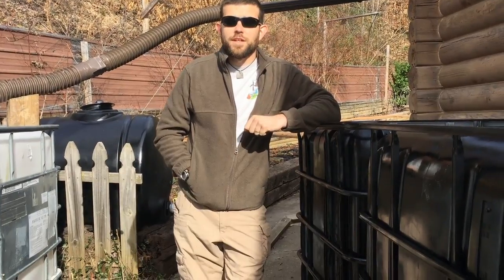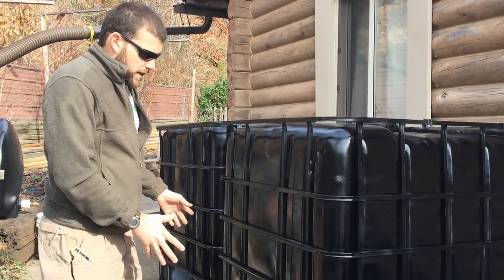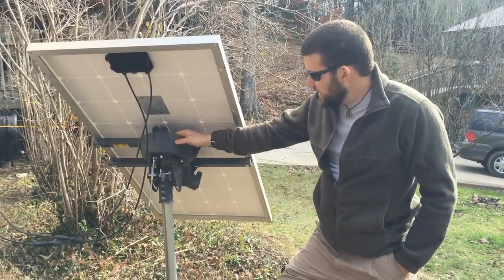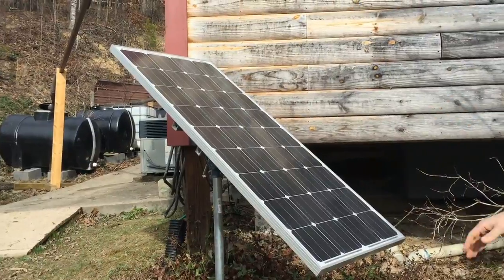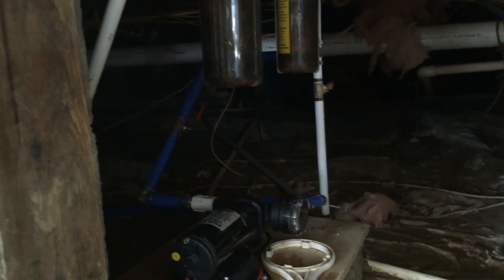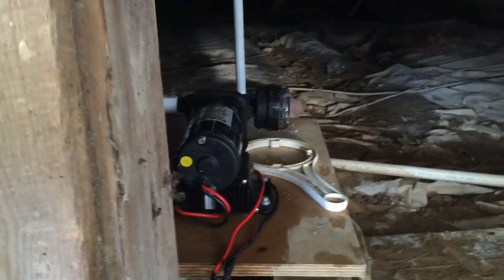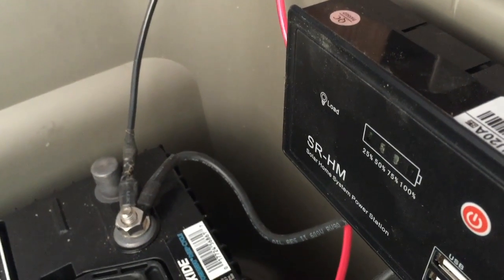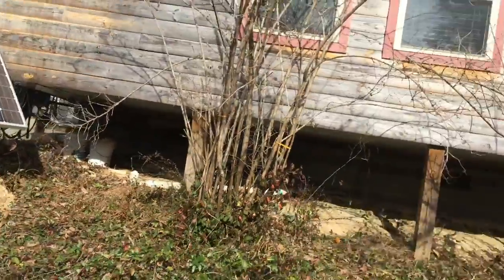Off Grid Rain Catchment solar power pumped for whole house water built by OFF GRID CONTRACTING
In this install video we built a rain catchment system for a customer that will feed their whole house with water through a 3 stage filter system. It is pumped in using a Flojet pump powered by a solar system dedicated solely to the pumping needs.